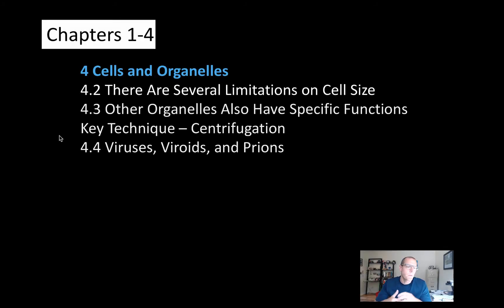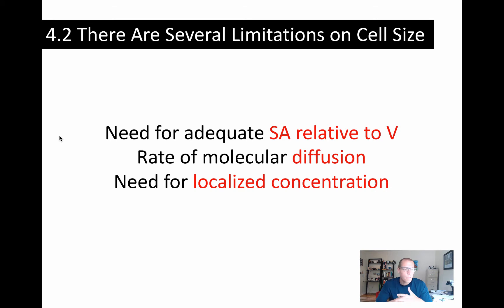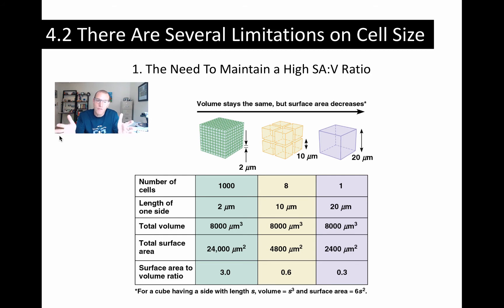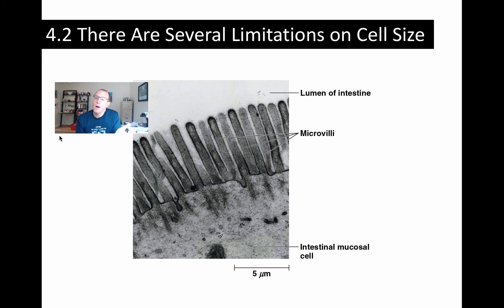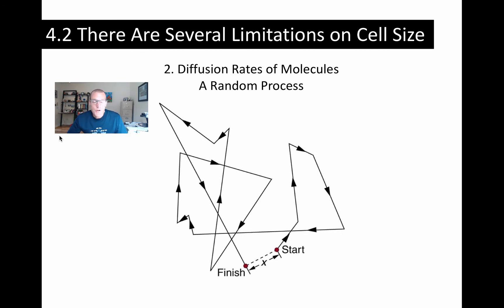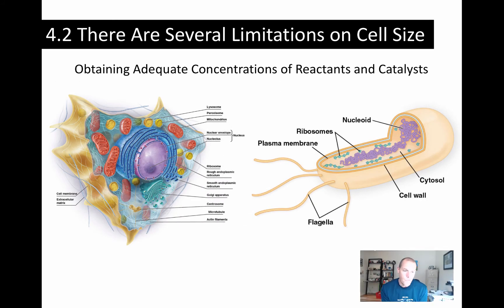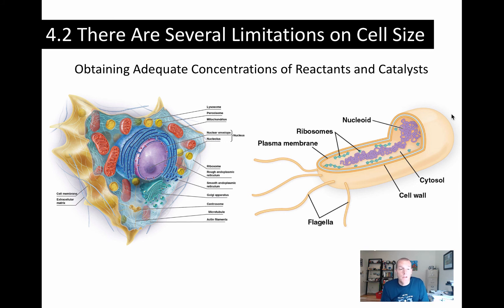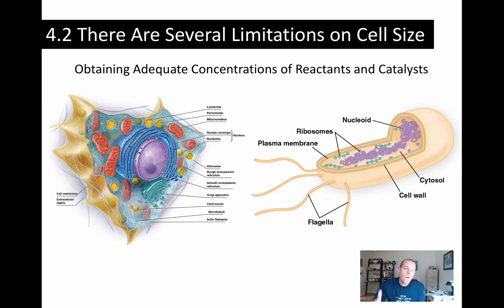Chapters 1-4 Su2016 P14 Cell Size